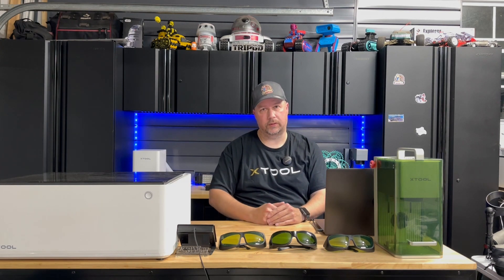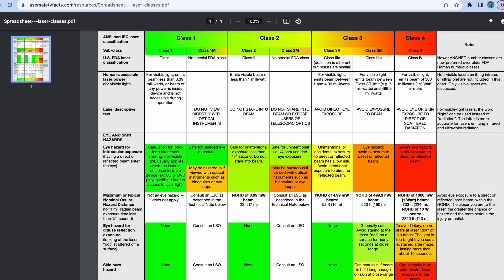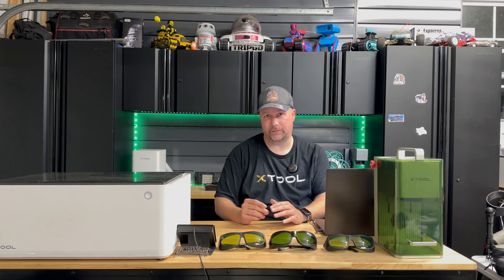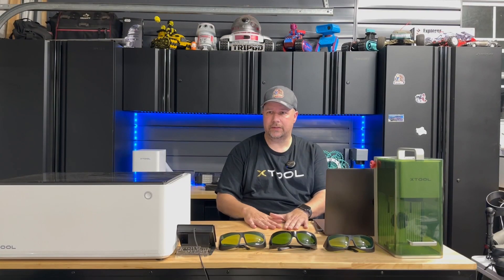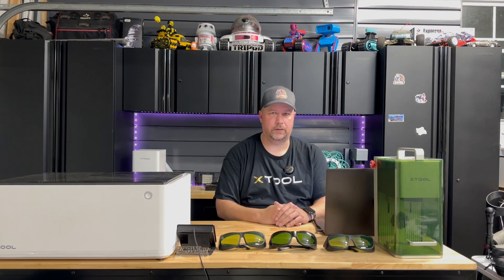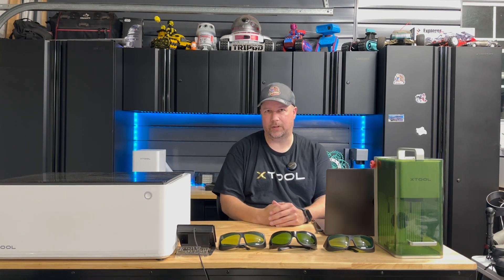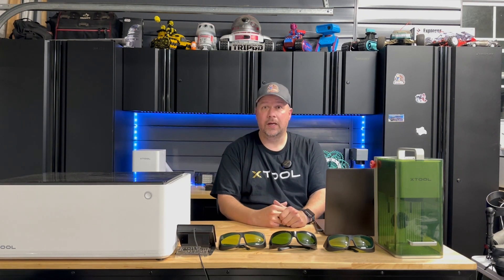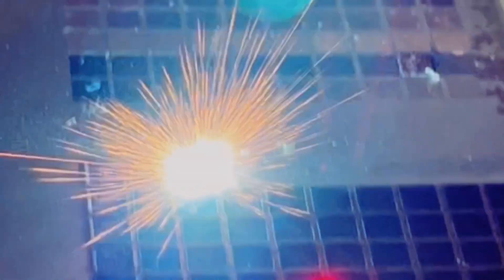IS IT TOO DANGEROUS TO USE A LASER ENGRAVER? XTOOL S1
How dangerous is it to use a laser engraver?  What steps do you need to take to make sure you, and people around you are safe while operating this laser?  Lets cover some of these topics.  I am sure there are steps I might have overlooked, please feel free to discuss below what safety steps you use while operating a laser

Grab a $100 discount and enjoy early-bird savings on the xTool S1. Officially available on 10/18!

FYI - I have been recovering from Long Covid during the filming of this video.  It has been a tough ride.

Do:
1. Follow the guidelines provided in the manual.
2. Always wear the required personal protective equipment.
3. Set up an enclosure if your laser machine is open.
4. Use a honeycomb to protect your work surface.
5. Operate the machine in a well-ventilated area, particularly if it's an open setup.
Don't:
1. Never leave the machine unattended during operation.
2. Avoid looking directly into the laser beam.
3. Do not use materials that are highly flammable, explosive, or could produce toxic byproducts.
4. Avoid extreme settings.
5. When working with materials like acrylics that produce unpleasant odors, refrain from opening the cover too quickly, especially if you lack a smoke purifier.

Hazards
Laser machines can be incredibly versatile tools, but they also come with potential hazards. It's crucial to understand these risks and take necessary precautions to ensure your safety.

Eye damage & skin burns
Laser cutters emit high-energy laser beams that can cause severe eye damage or skin burns if proper safety measures aren't followed. Blindness is a possible outcome if you neglect eye protection.

At xTool, safety is paramount. We provide comprehensive resources and equipment to ensure you understand and follow safety measures when using laser machines.
1. Manual and safety tutorial video:
  - xTool's manual contains essential safety precautions.
  - Join xTool Facebook group with a community of professional xTool users and partners for support.